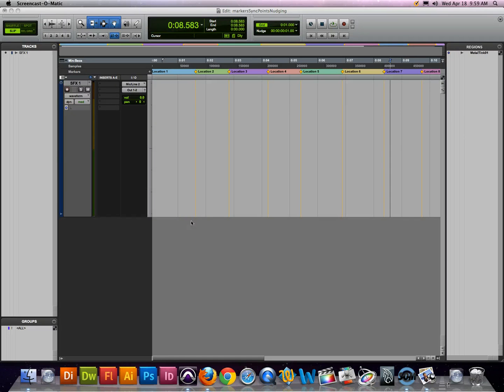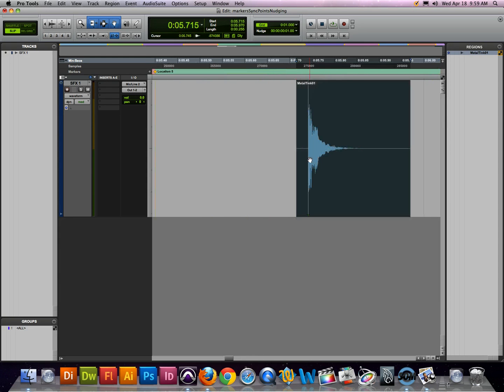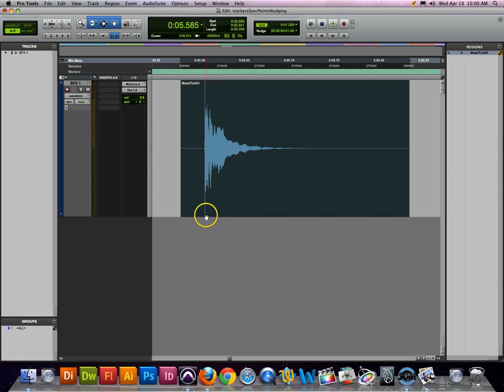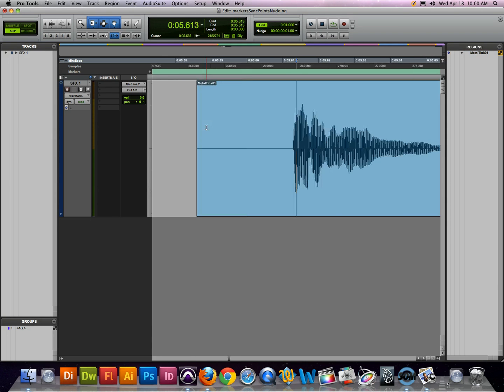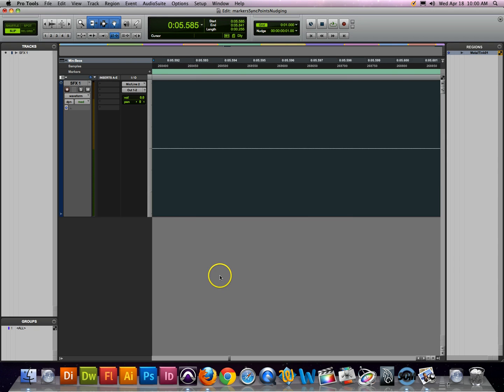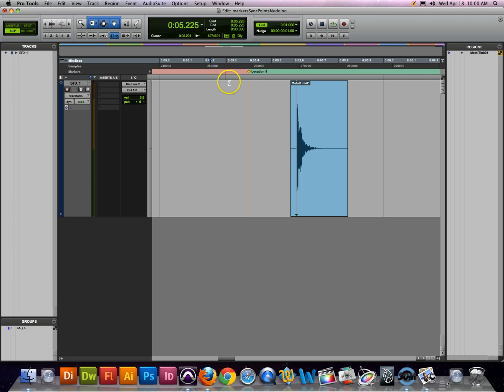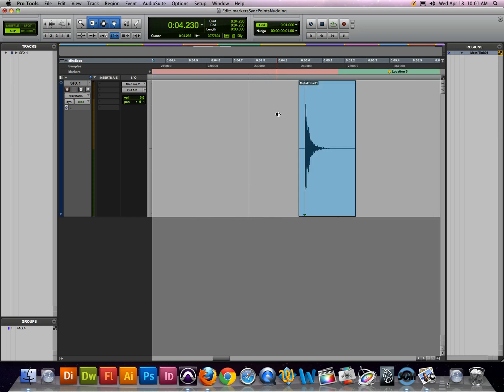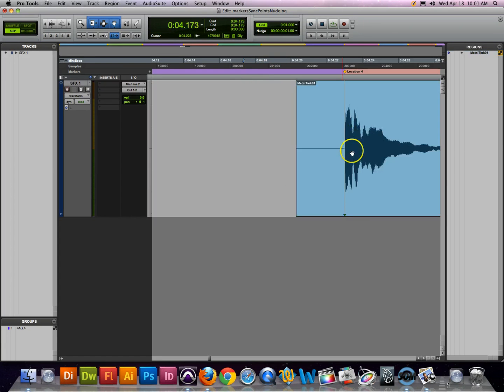P1 06 Sync Points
This video shows how to add, remove and edit using sync points in Pro Tools.